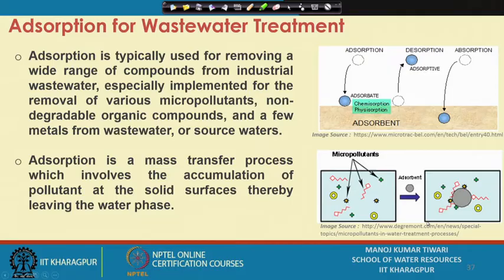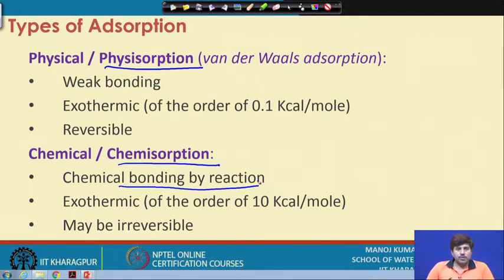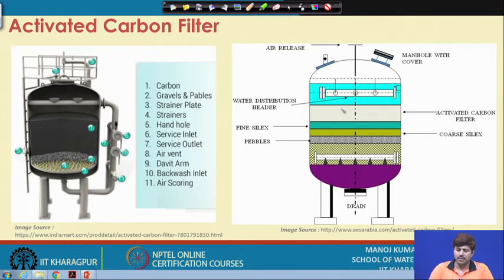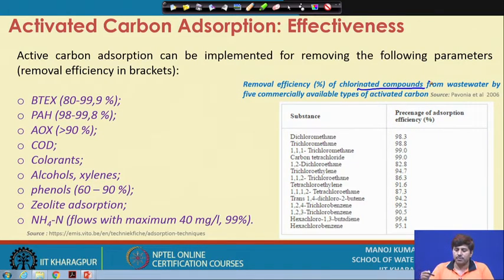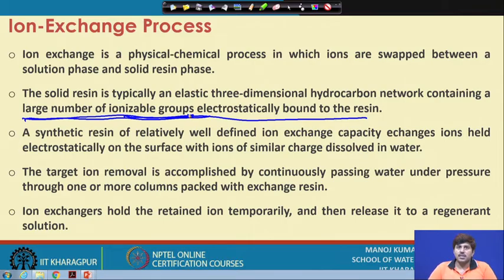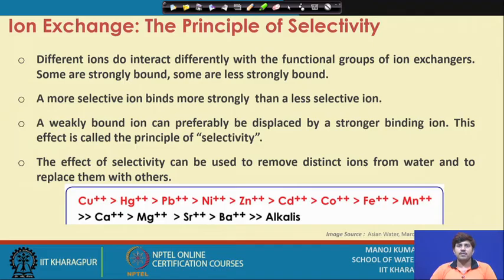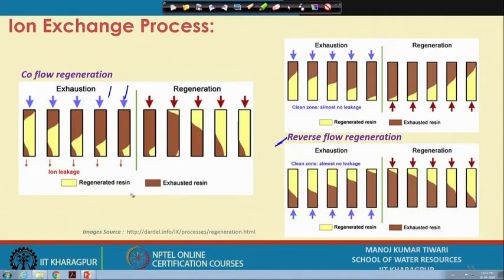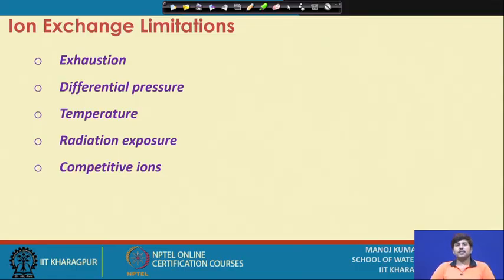Lecture 45: Tertiary Treatment: Adsorption and Ion Exchange